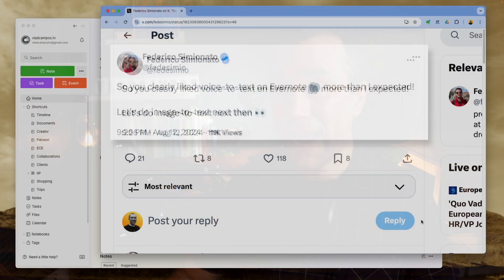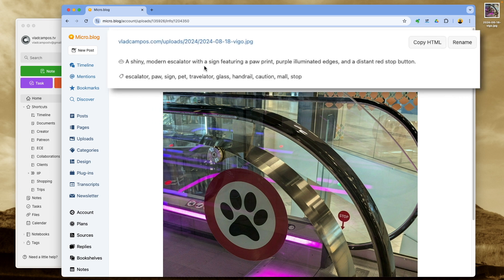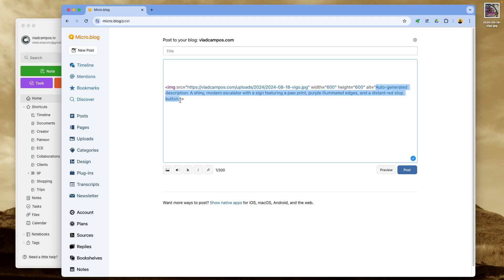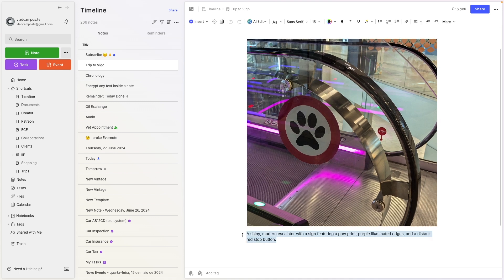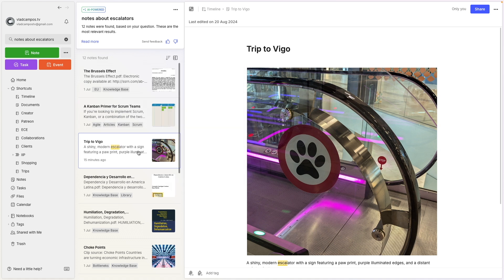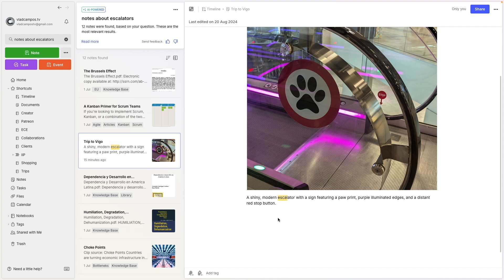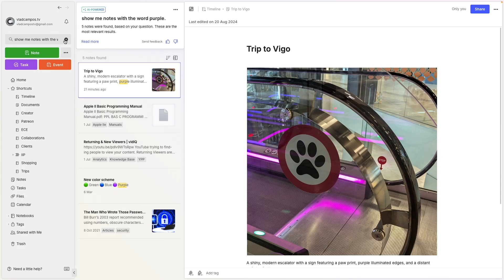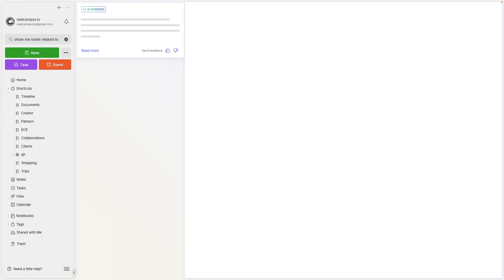AI-Powered Image Search: Evernote's last frontier (how I envision it)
Evernote search is outstanding, but still can't handle images without text. Imagine the power of AI turning visuals into searchable data! 🤯 This could be a game-changer. Watch today's video to learn how I envision this feature working.

➤ CHAPTERS
0:00 | Intro
0:26 | Image-to-text on @Micro-blog
1:49 | Cross-posting via @Micro-blog
2:10 | My vision for Evernote's image-to-text feature.